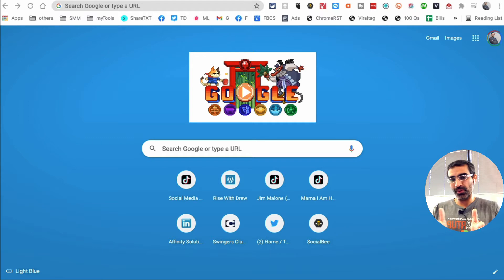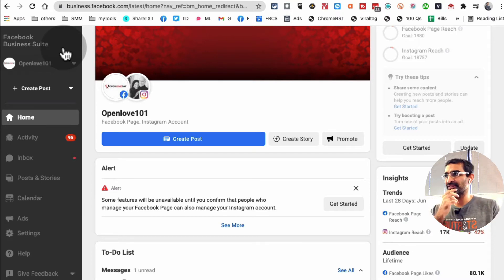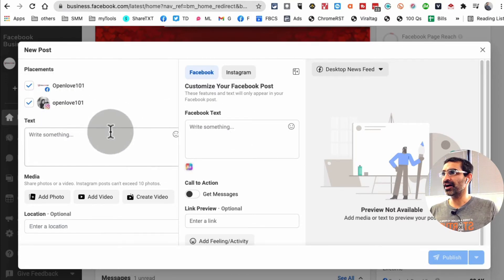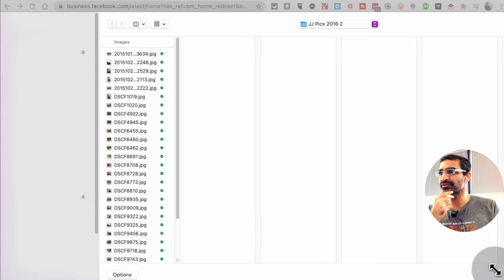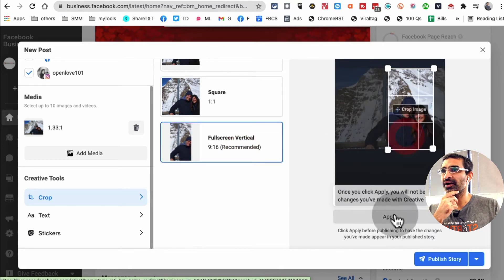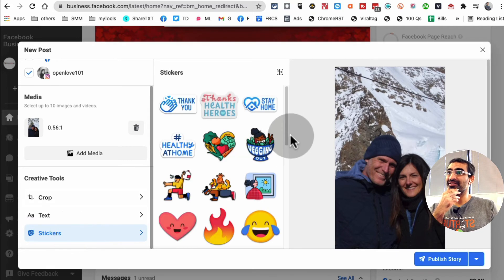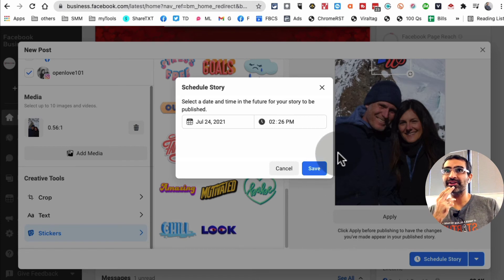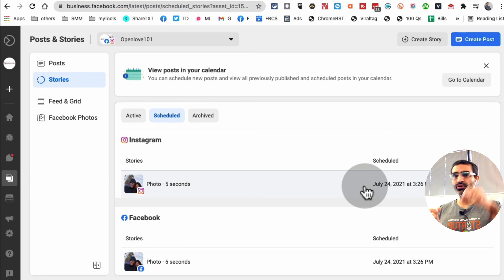How To Schedule Stories To Instagram & Facebook | Facebook Business Suite Tutorial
Let's see how to Post And Schedule Stories To Instagram & Facebook using Facebook business suite. Facebook has this new tool and now we can schedule IG stories and also Facebook stories from desktop or mobile. I'll share all the steps in this video.